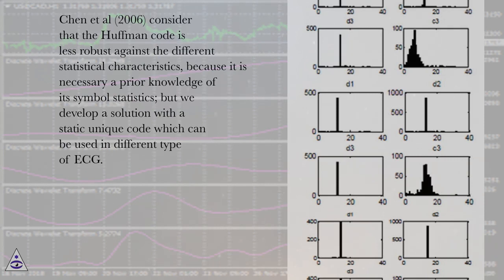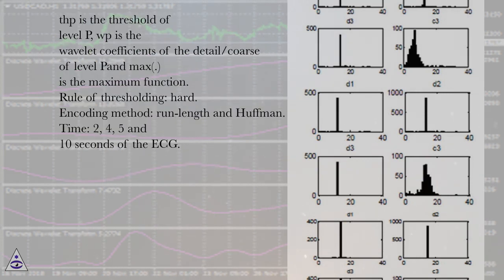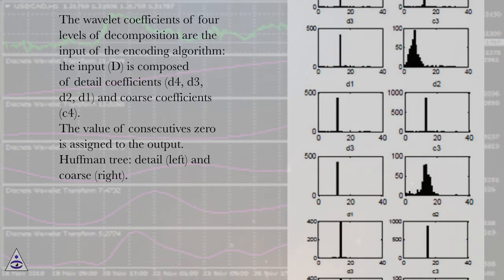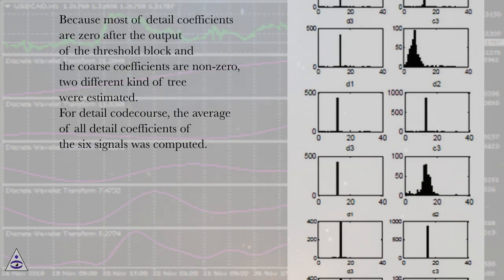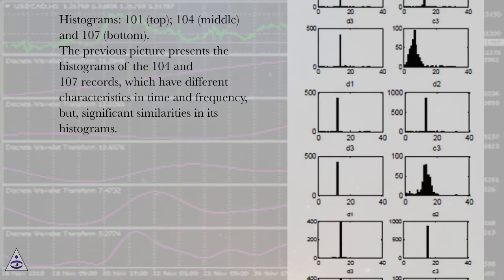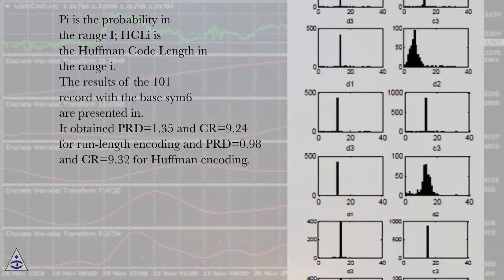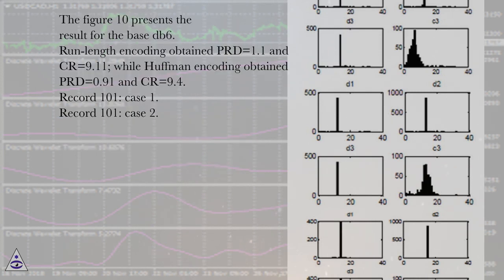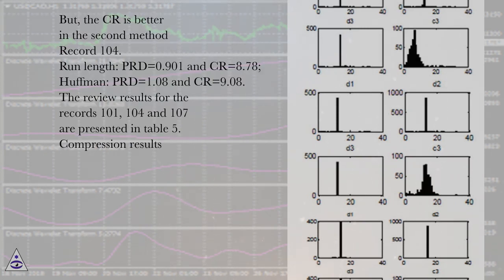Compression with DWT and Run-length/Huffman encoding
Discrete Wavelet Transforms Online Course
Section: Discrete Wavelet Transform in Compression and Filtering of Biomedical Signals
Lesson: Compression with DWT and Run-length/Huffman encoding
Discrete Wavelet Transforms.
Introduction
Biomedical signals are a kind of signals that are measured from a specific part of the body, for example from the hearth (electrocardiography: ECG), muscles (electromyography: EMG) and brain (electroencephalography: EEG). This kind of signals have a no-stationary behavior, it means the behavior through the time is changing every time window. For this reason, the pre-processing, processing, and analysis should be different of the deterministic and stationary signals. One of the methods used in the last years to examine biomedical signals is the Discrete Wavelet Transform (DWT), it represents both time and frequency the signal’s characteristics in a multi-resolution mode.
In this lecture, we are going to present two applications of the DWT in biomedical signals, it known as filtering and compression. When you have a device that measures the body’s signals, it is desired that the information stored or transmitted have high quality and low redundancy; this corresponds to apply a filter and compress the signal. These two blocks (filtering and compression) are added once the signal is acquired and processed by digital signal processing methods. The goal of using the DWT in an algorithm of filtering and compression biomedical signals is the possibility of choosing the signal’s coefficients with a significant energy and discards the others that have a very low percentage of all energy. This is possible because in every level of decomposition, the energy of different frequencies and time position is related to a specific coefficient.
In the first part, we present one model of filtering of biomedical signals based on Discrete Wavelet Transform. We analyze the different parameters in the model and its relation to the quality of the new signal. Every parameter affects in low or high manner the quality of the filtered signal and we present the most common test to probe the signal's distortion when the coefficients with low energy have been removed. Additionally, we present some results with one real EMG signal with different configuration of the parameters.
In the second part, we extend the model of filtering to include the stage of compression; we explain the encoding block, which is added to the compression model. Two lossless encoding methods are explained and compared. The compression of some records of ECG is presented.
Finally, in the third part, the architecture of the Discrete Wavelet Transform on a FPGA is shown. The convolution and sub-sampling processes are modeled using VHDL and its performance is simulated using a CAE tool.